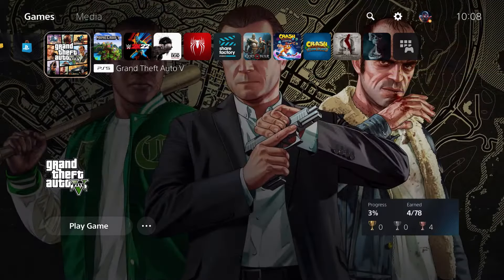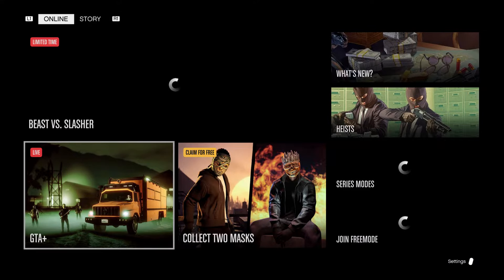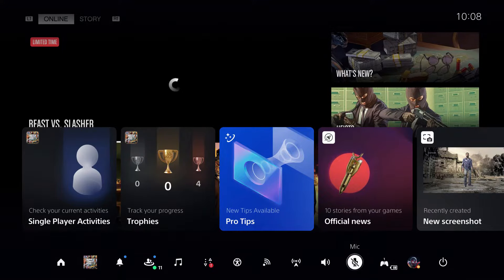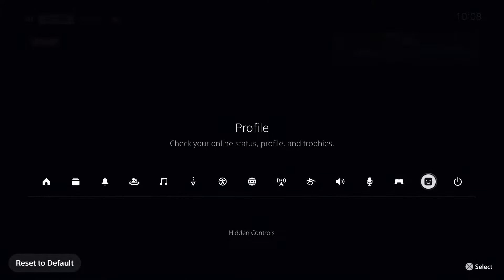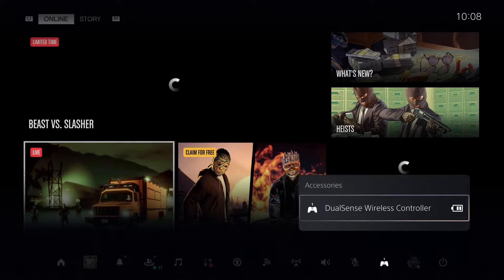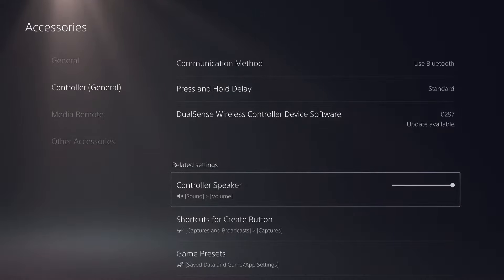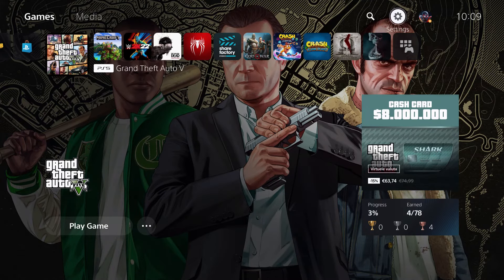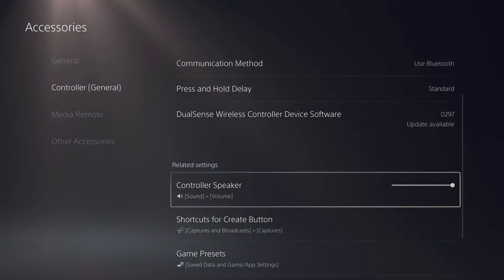PS5 HOW TO TURN ON CONTROLLER SPEAKER!